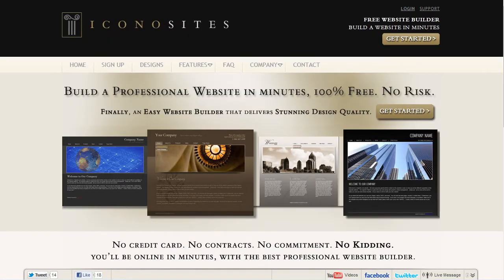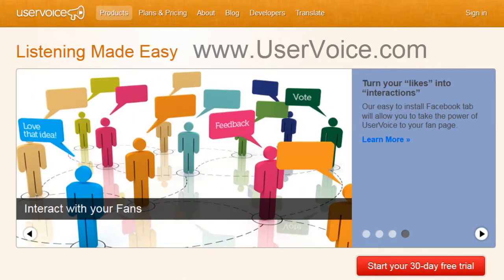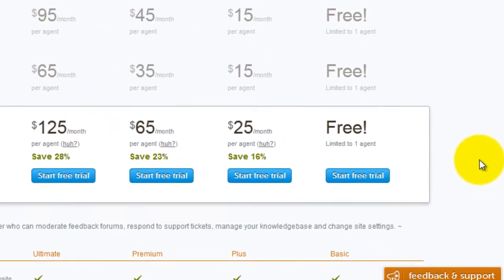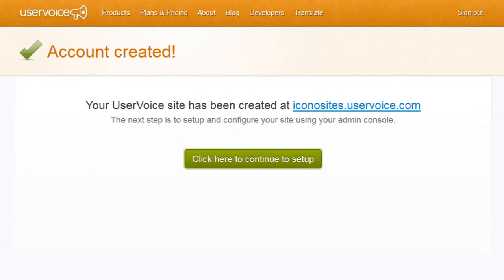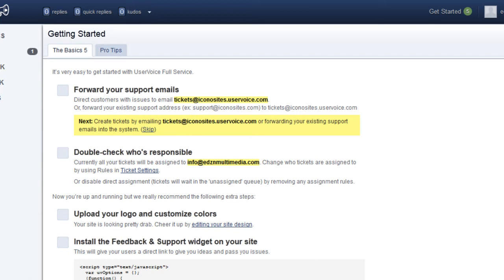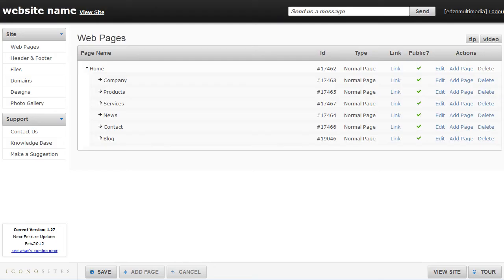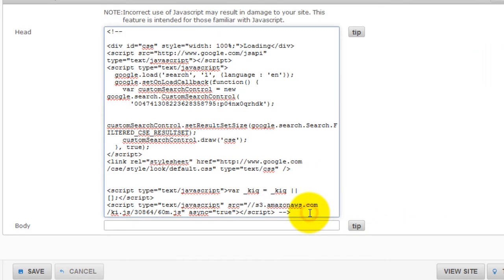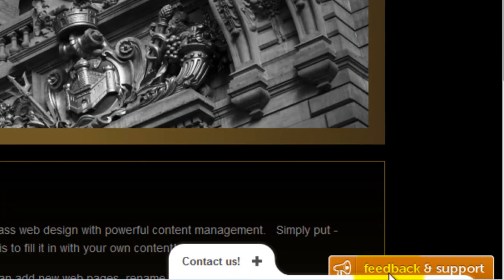How to Add a Ticketing Support System to Your Website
- In this tutorial, we'll show you how to add a ticketing support system to your website, and we'll do this using the IconoSites web site builder, where you can create a website in minutes.